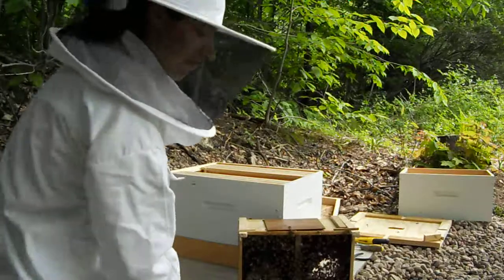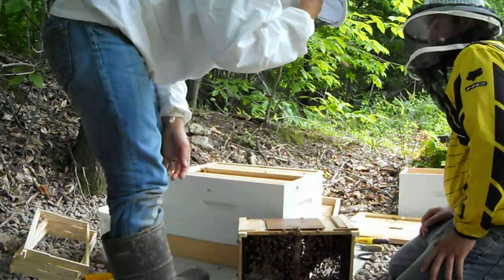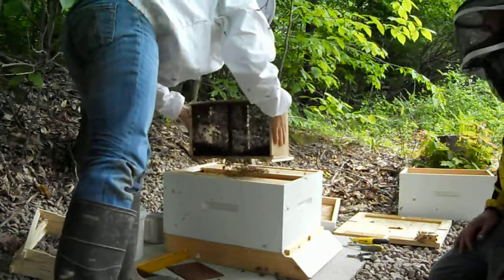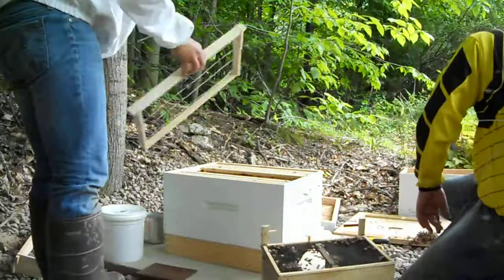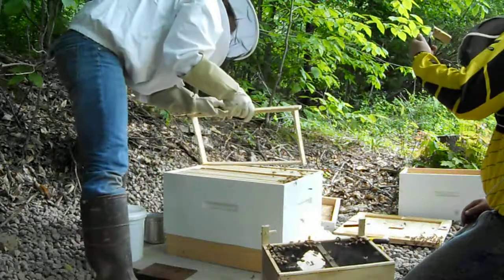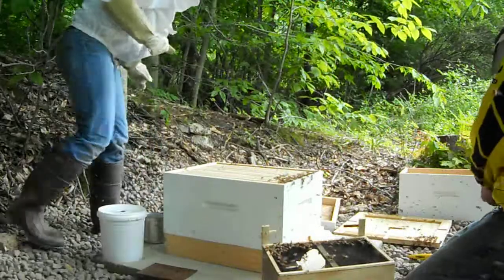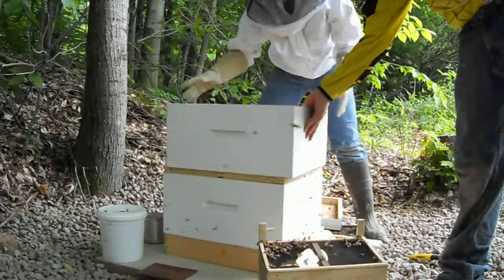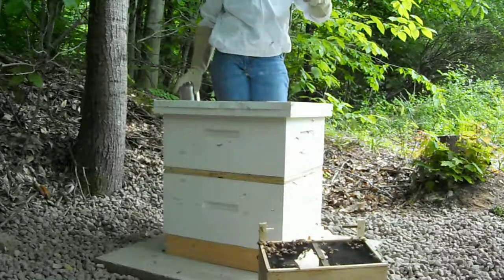Newbees Installing a Package